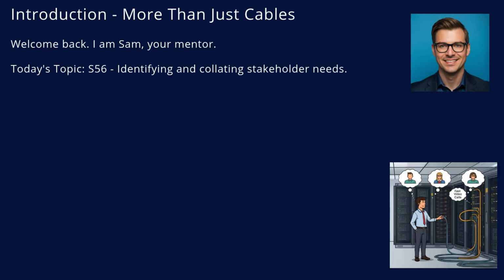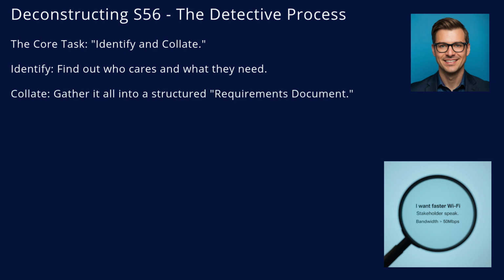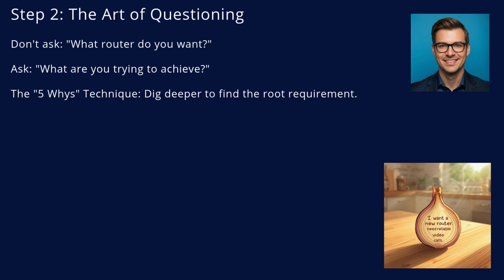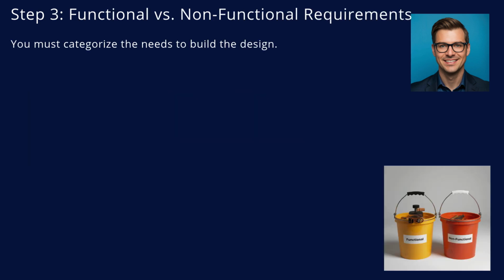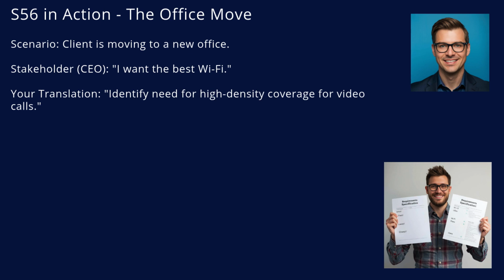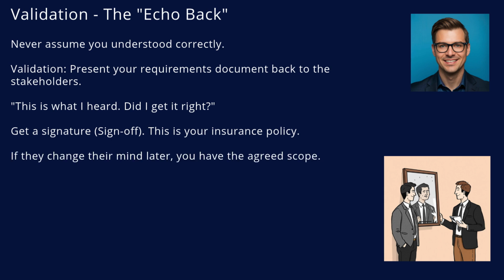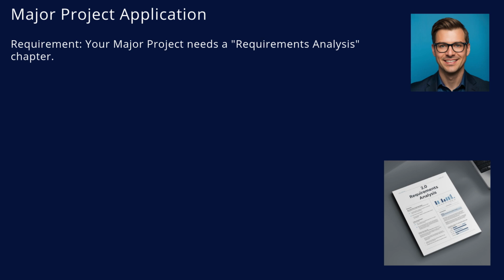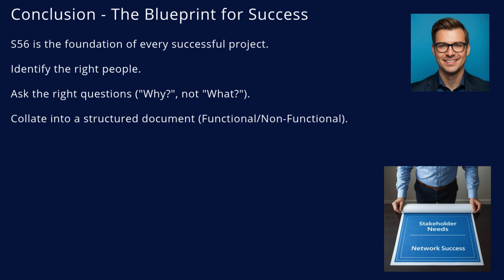🗣️ DTSP Network Engineer S56: Identifying & Collating Stakeholder Needs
A technically perfect network fails if it doesn't do what the business needs!
This is your definitive guide to skill S56 for the Digital & Technology Solutions Professional (DTSP) apprenticeship: "Identifying and collating stakeholder needs in relation to computer network requirements."
Join expert tutor Sam as he teaches you how to become a "Requirements Detective." Learn how to identify the right stakeholders, use the "5 Whys" technique to uncover the root cause of their requests, and translate business language into solid network specifications.

IN THIS VIDEO:
The Detective Process: Why network engineers must master communication.
Identifying Stakeholders: Balancing the needs of the Sponsor, User, Security, and Ops.
The Art of Questioning: Using the "5 Whys" to dig deeper than "I want a new router."
Functional vs. Non-Functional: Categorising needs to prevent scope creep.
Real-World Case Study: Translating vague demands during an office move.
Portfolio Guide: Using STARR to prove your requirements gathering skills.

ADDITIONAL DETAILS: Your problem, solved! Find the exact explanations of how to solve the KSB topic in your portfolio and major project below:
Slide 3: Who are the key stakeholders in a network project?
Slide 4: How do I uncover the root cause of a network request?
Slide 5: What is the difference between functional and non-functional requirements?
Slide 8: How do I write a STARR portfolio entry for requirements gathering? Slide 9: How do I map stakeholder needs in my Major Project?

➡️ Download the full presentation slides and transcription for a small fee from our EPA Hub

Timestamps:
00:00 Introduction - More Than Just Cables
01:10 Deconstructing S56 - The Detective Process
02:20 Step 1: Identify Your Stakeholders
03:30 Step 2: The Art of Questioning
04:45 Step 3: Functional vs. Non-Functional Requirements
06:00 S56 in Action - The Office Move
07:15 Validation - The "Echo Back"
08:20 Portfolio Evidence - The STARR Method
09:10 Major Project Application
09:50 Conclusion - The Blueprint for Success

EPA Checklist:
Use this 3-point check for your portfolio and major project STARR stages:
What: Did I clearly identify who the stakeholders were and what their core business needs were?
How: Did I demonstrate the specific questioning techniques (e.g., 5 Whys) and collation methods (Functional vs. Non-Functional) used?
Why: Did I explain how gathering these requirements prevented scope creep and ensured the network design was purposeful?

Register for our email newsletter to get the latest updates, tips, and insights
 We also offer dedicated Mock Interview Services, Bootcamps, and comprehensive portfolio and major project check services to ensure you are EPA-ready!

Enhance your Requirements Gathering and Stakeholder Management competencies with these recommended courses:
Coursera: Requirements Gathering for Technology Projects
Pluralsight: Business Analysis: Identifying and Documenting Requirements